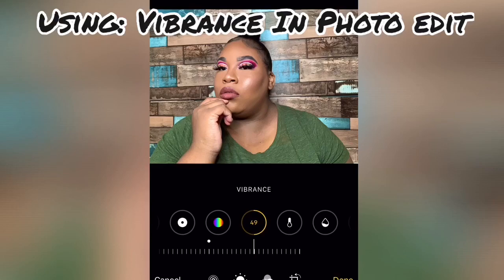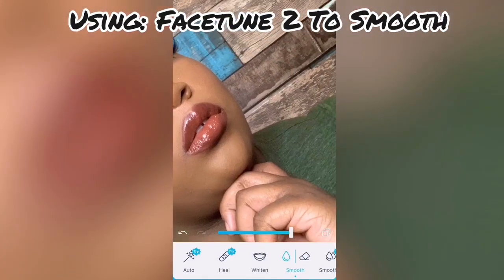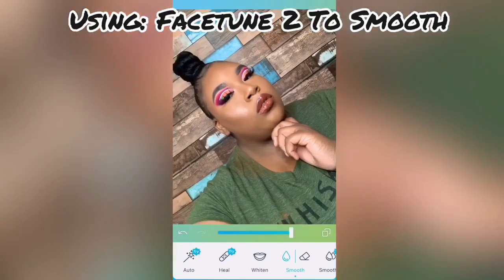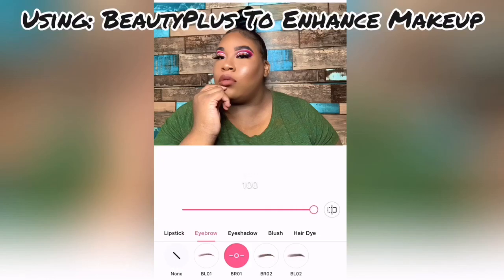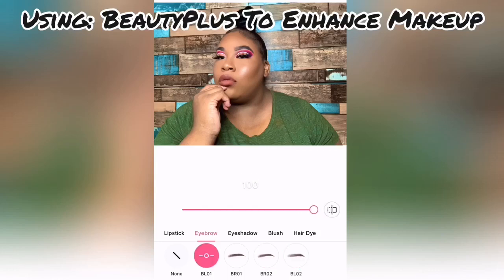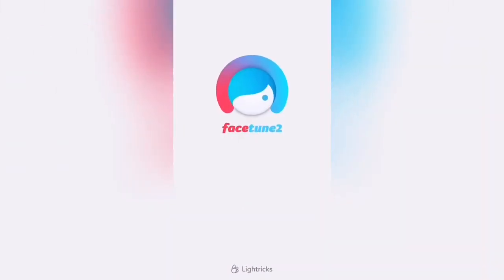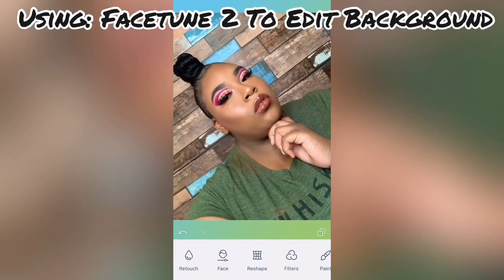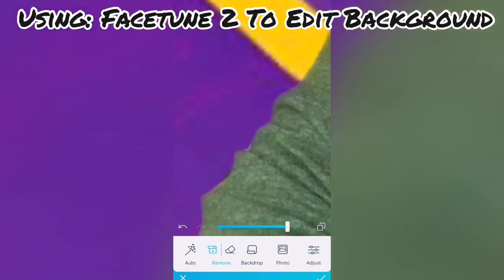HOW I EDIT MAKEUP PICTURES FOR INSTAGRAM| Facetune,BeautyPlus| Social Media|Deeonthebeauty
Apps Used: Facetune 2
Beauty Plus

Code “DEELOVE” For 💰 Off

Code “DEEBEAUTY” For 💰 Off

Code “DEEBEAUTY10” For 💰 Off

Code “DEEBEATZ10” For 💰 Off

Code “DEEHONEY” For 💰 Off

F I L M I N G | IPhone XR